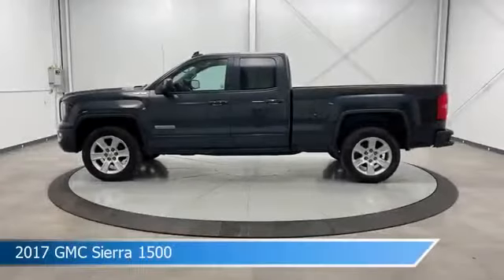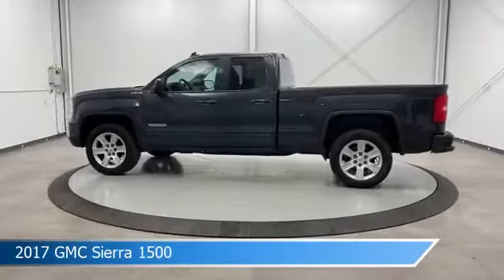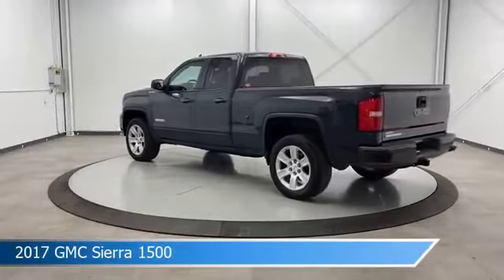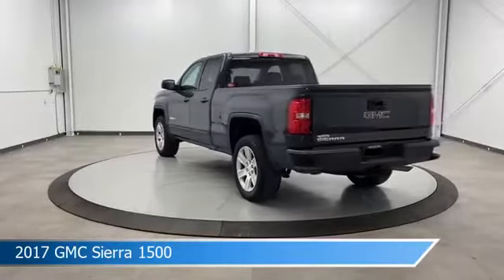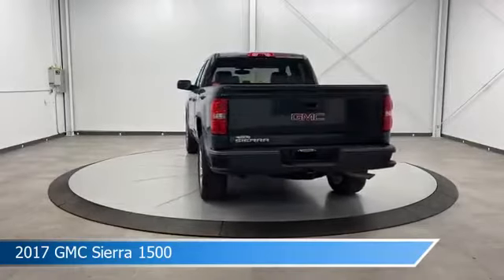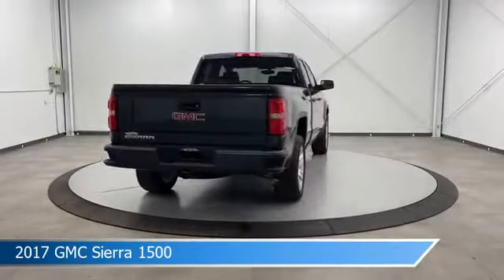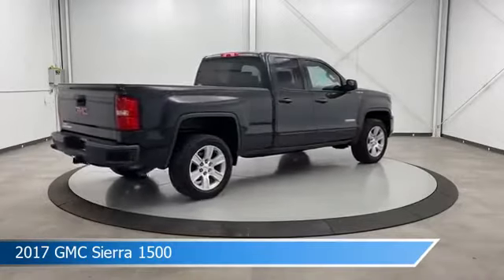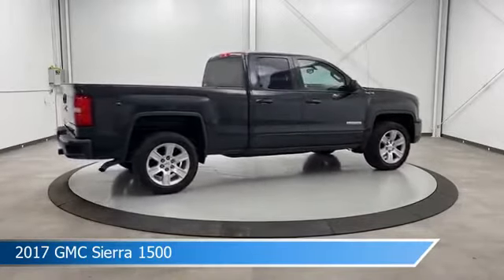2017 GMC Sierra 1500 CT-155971